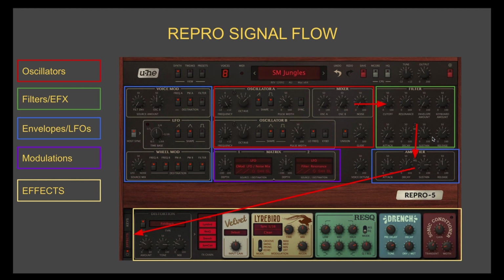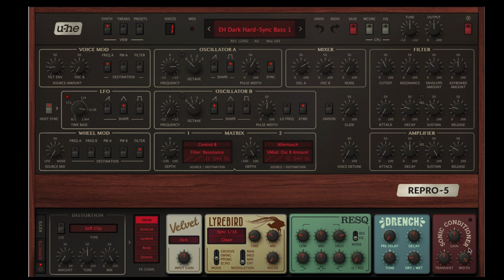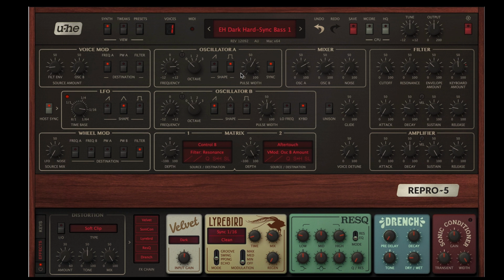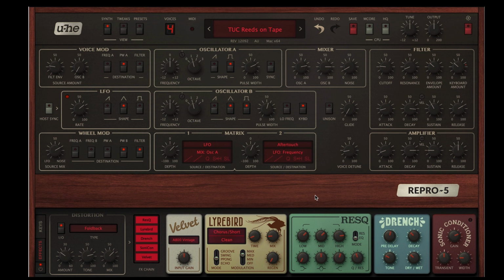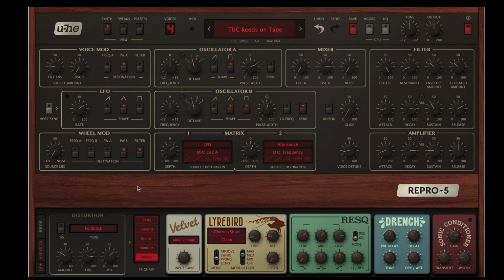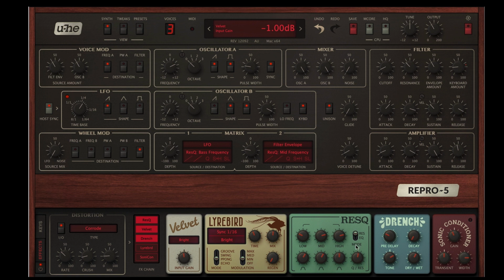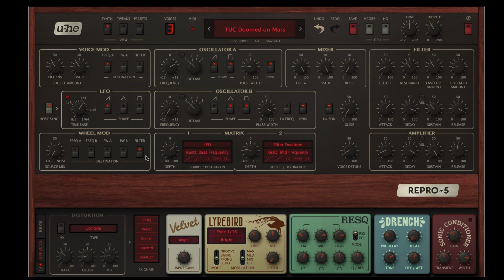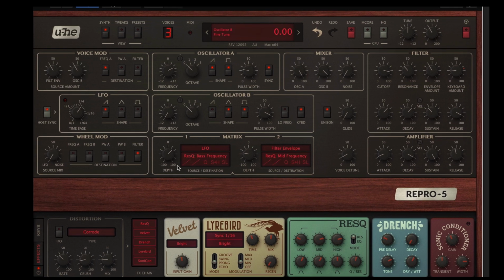LLA: Preset Deconstruction in U-he's Repro5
Let's go through a few presets in U-he's Repro5 to get a better understanding of how and why the preset designers used the synth features to get the end result.

00:00 Start - signal flow
05:13 - EH Dark Hard Sync Bass
16:43 - TUC Reeds on Tape
28:15 - TUC Doomed on Mars